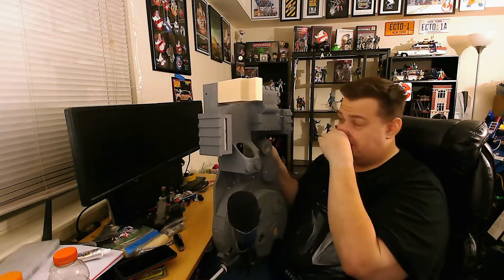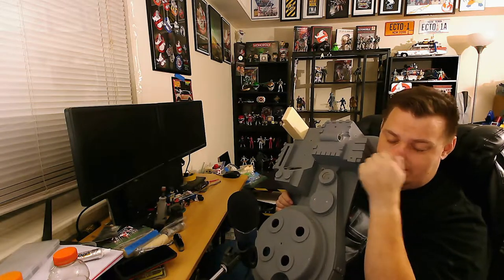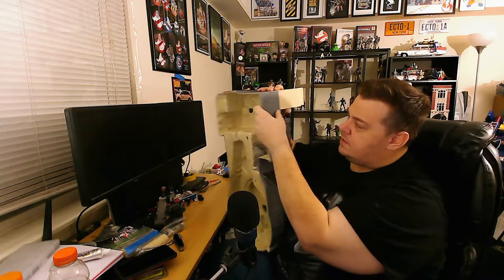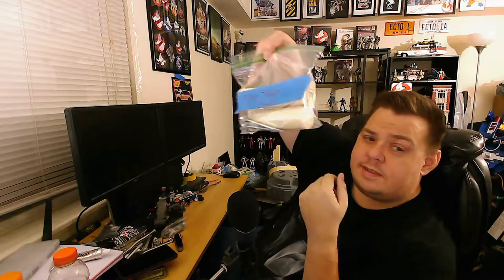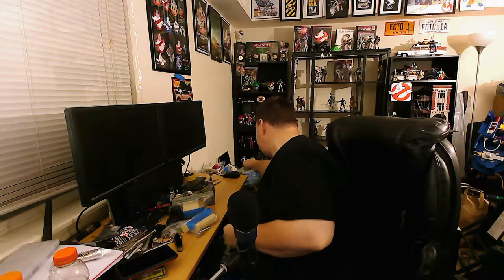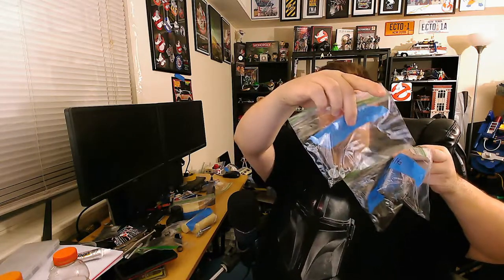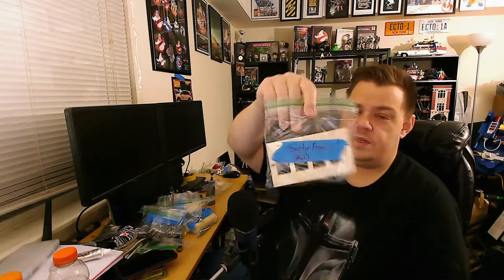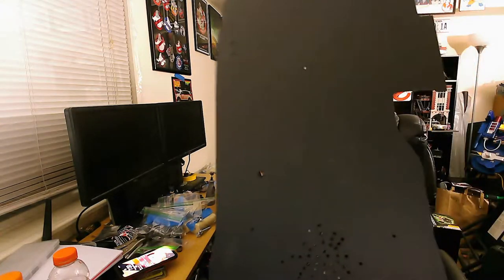Road to BOK pack Part 4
101% 2.03K/2K

Ghostbusters: How to build a proton pack facebook group

any suggestions or inquries to

101% 2.03K/2K